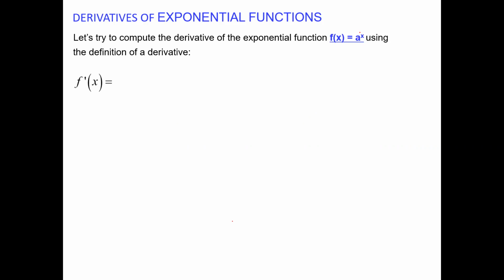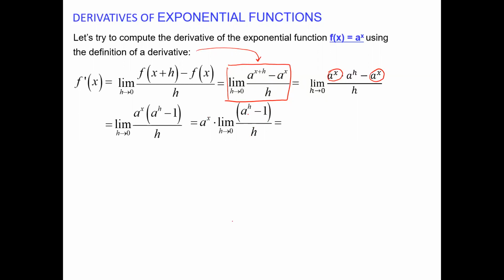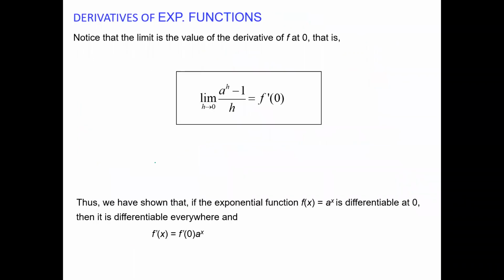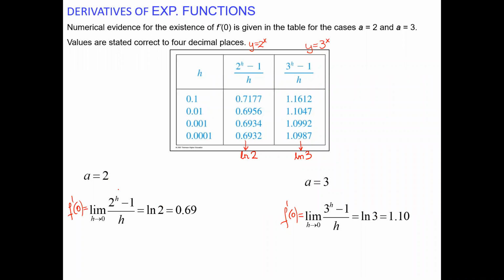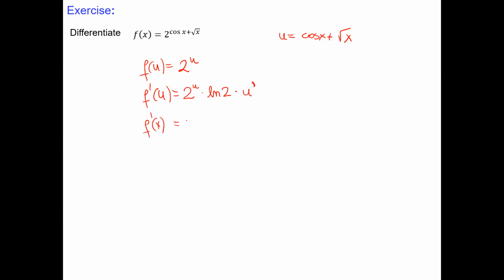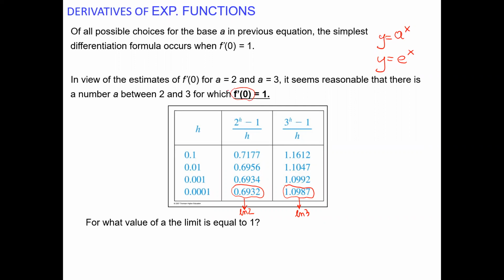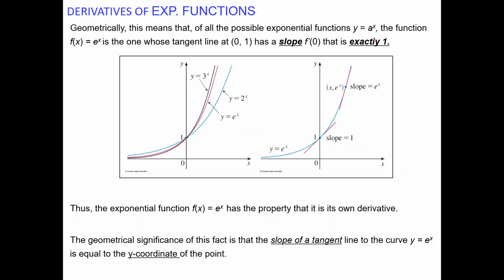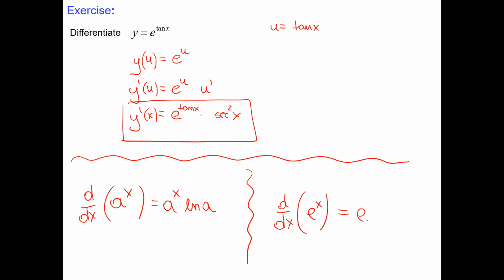6 2 Exponential Functions Derivatives - Kasha